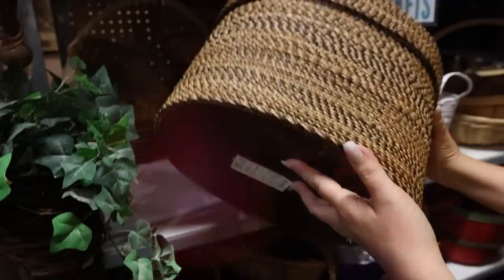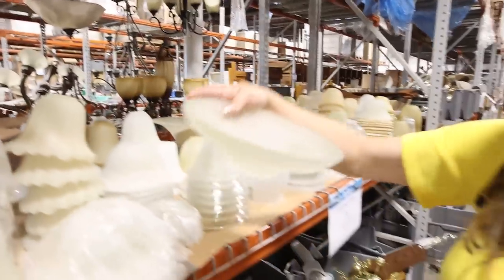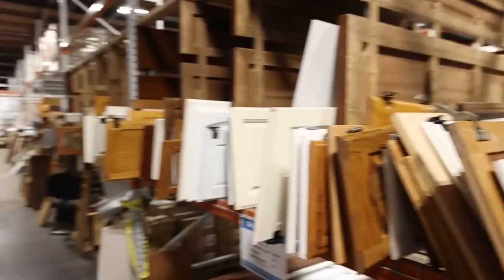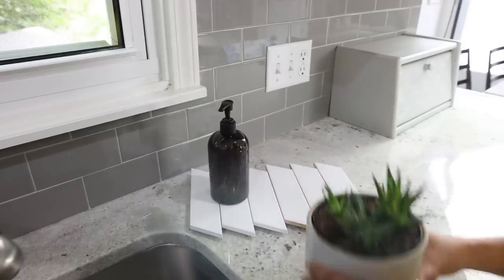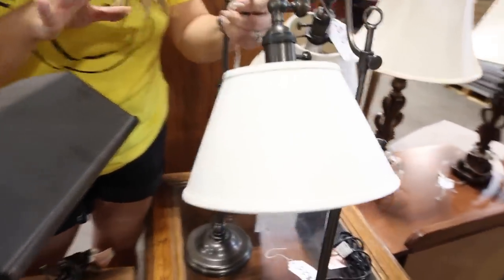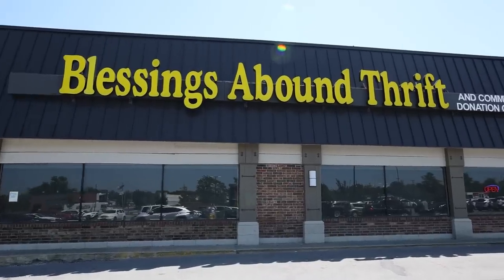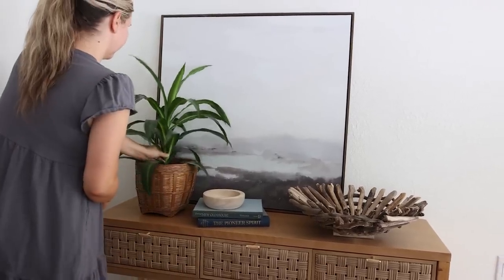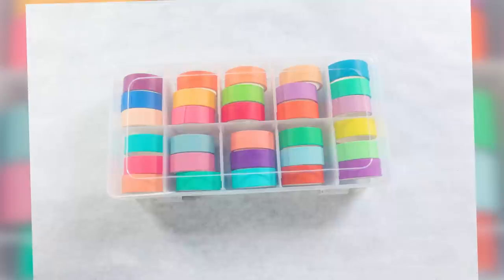10 Crazy Good Home Hacks...You will RUN to Try!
to get $5 or more cash back on your first purchase of $10 or more.

Today I'm sharing Home Hacks using upcycled items!

My Shirt
My Nails
Nail Glue
Foam Brush
Frog Tape
My Scissors

WRITE ME!